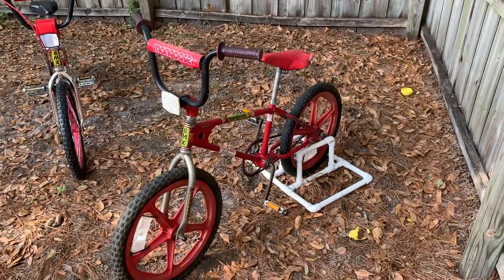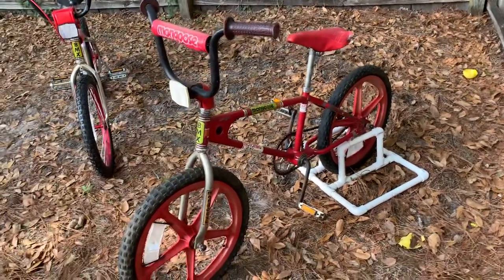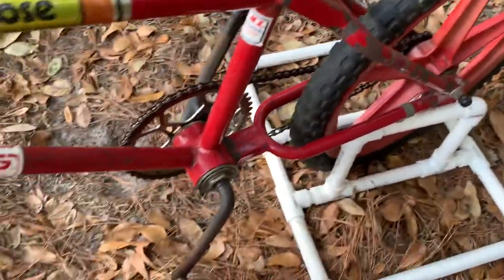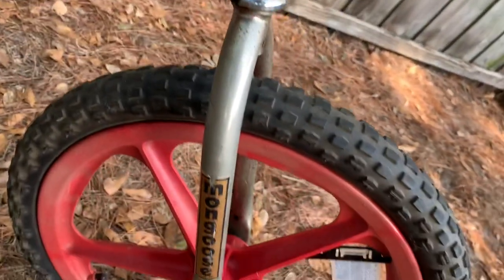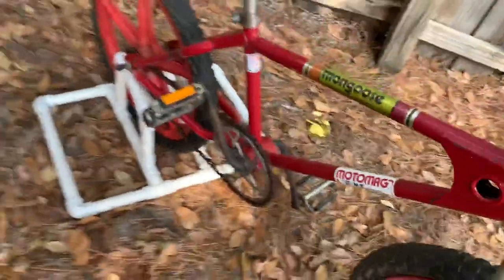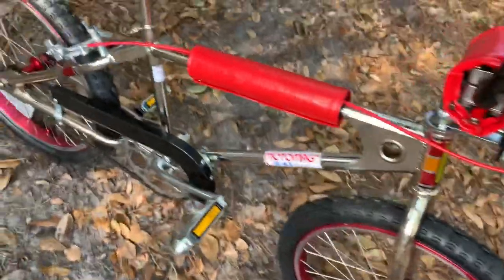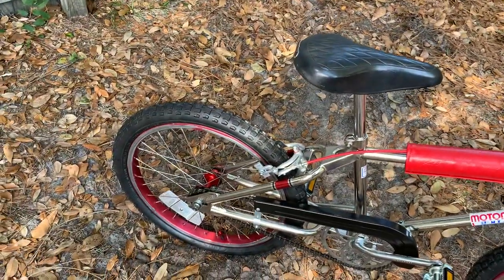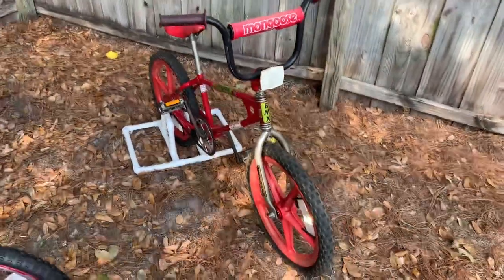Unrestored 1980 Mongoose Motomag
Review and comparison of my all original 1980 Mongoose. This bike has never been taken apart or restored. It has Skyway Tuff Wheels 1s - original down to the rubbized plastic bolt covers on the wheels.